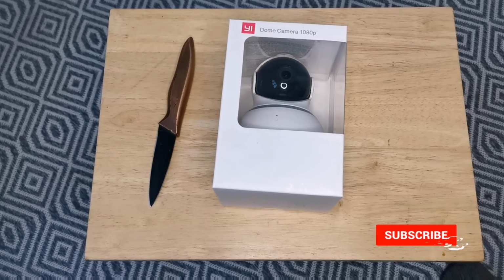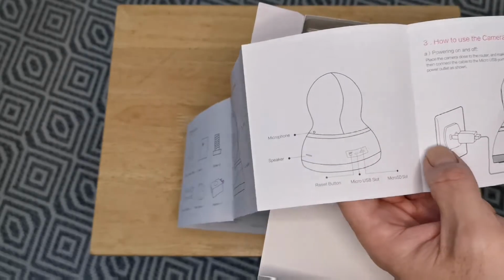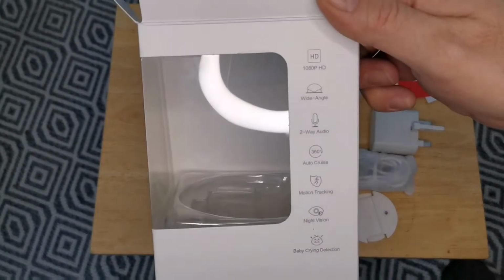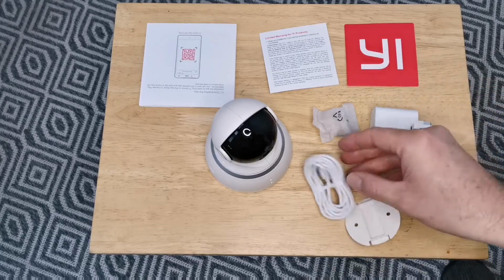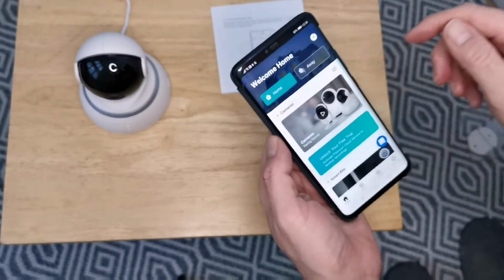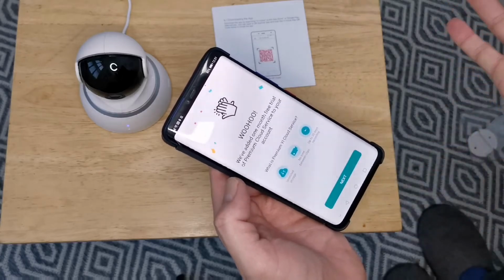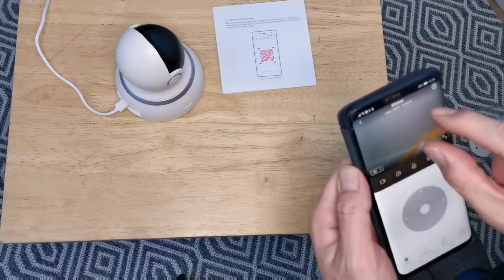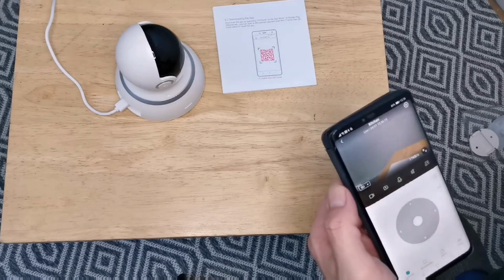Yi Dome 1080p Camera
Unboxing and intial setup.